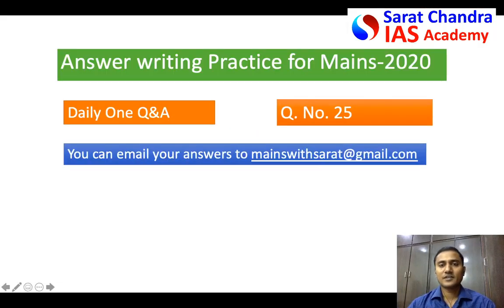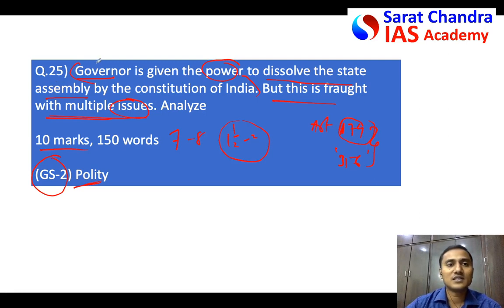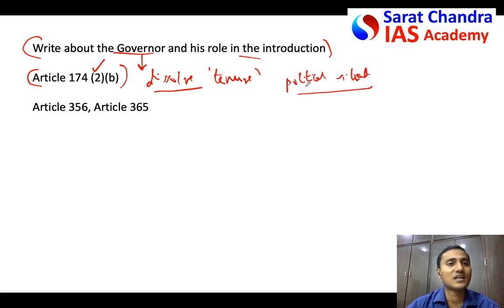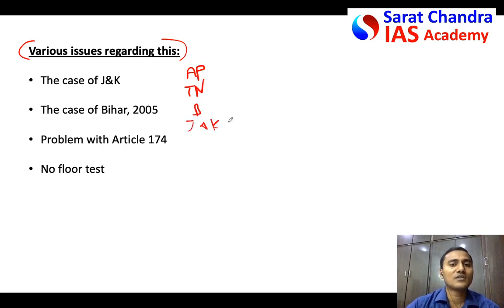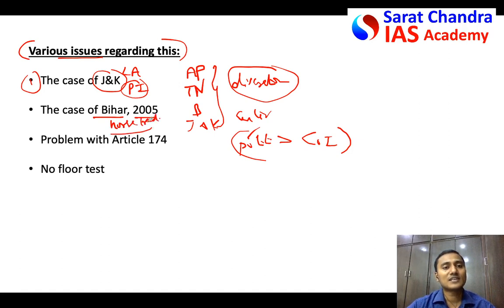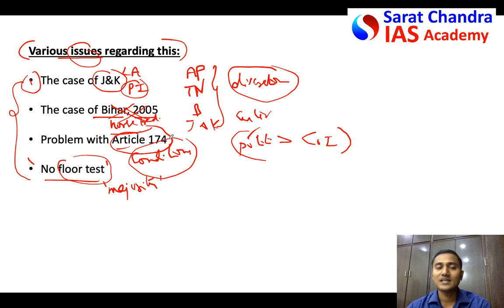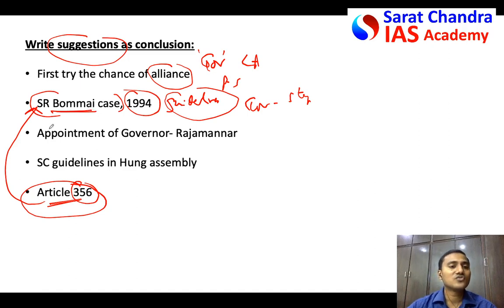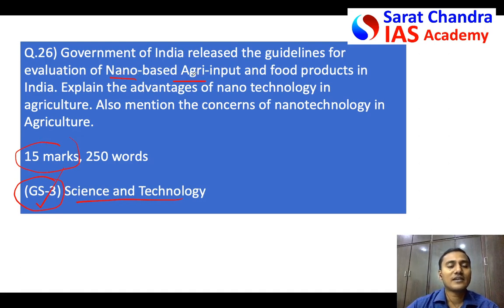Mains with Sarat - UPSC Civil Services - Q.25- Governor's power to dissolve assembly- Polity- GS2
Link for previous video (Q. 23)